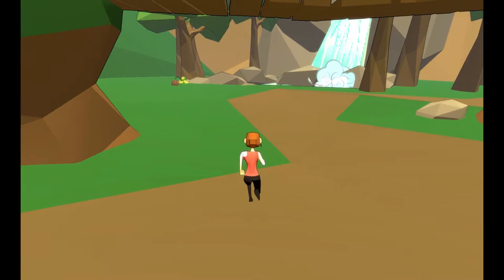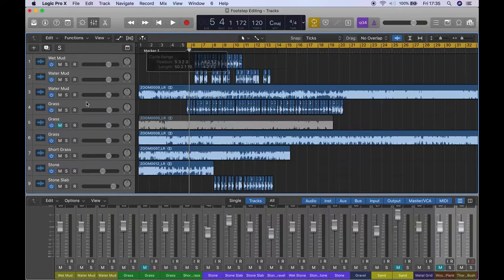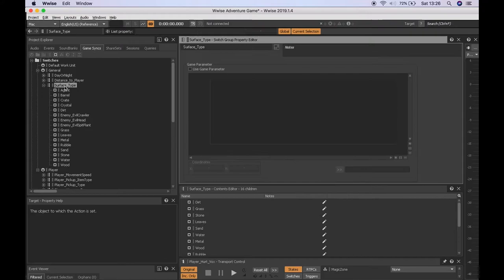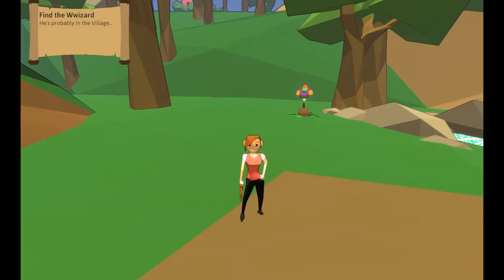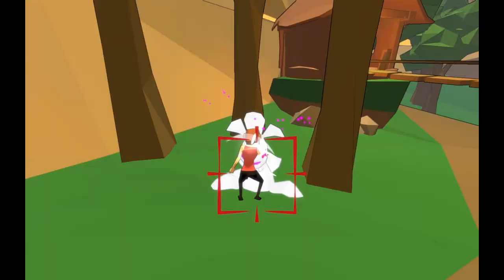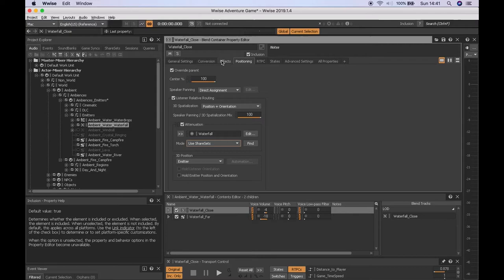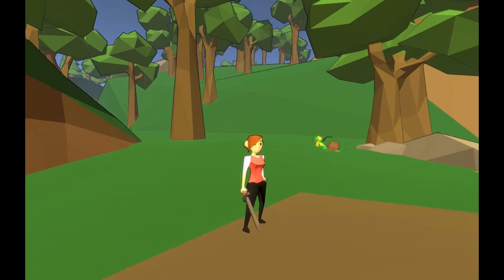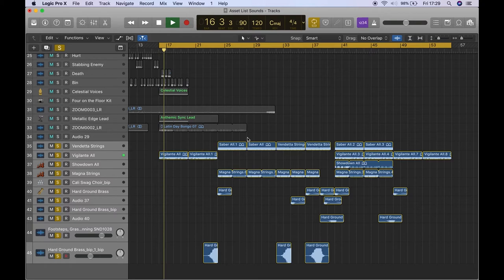Wwise Adventure Game Showreel - Matt Parkinson (July-August 2019)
This video will cover the process i undertook to implement sounds into the game 'Wwise Adventure Game' using the middleware 'Wwise'. This project was part of the School of Video Game Audio's course, and i completed this course in July-August 2019. I had a great time learning from this course and would recommend it to anyone looking to advance their knowledge in implementing sound into games.